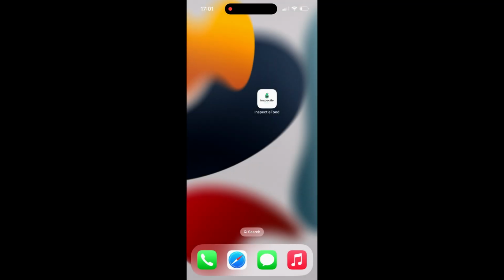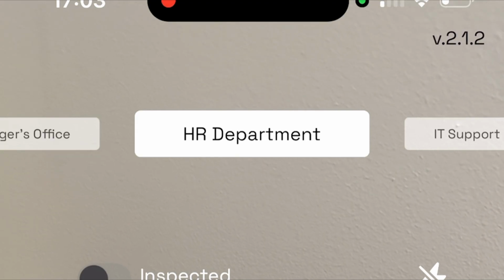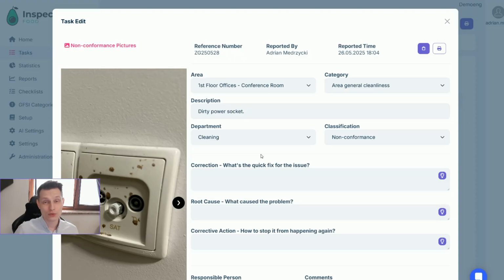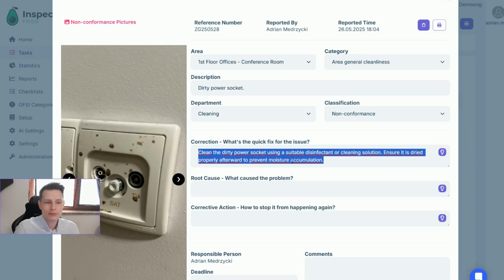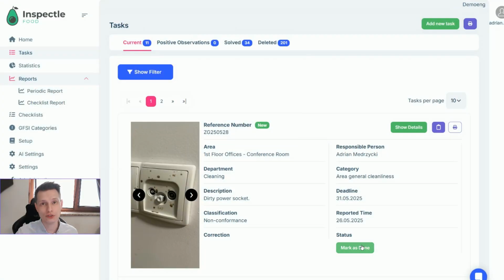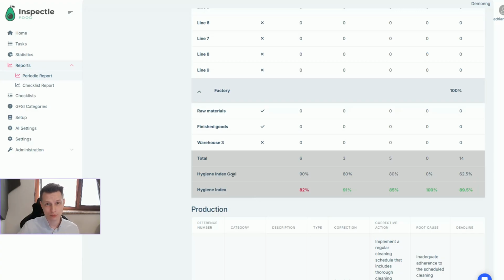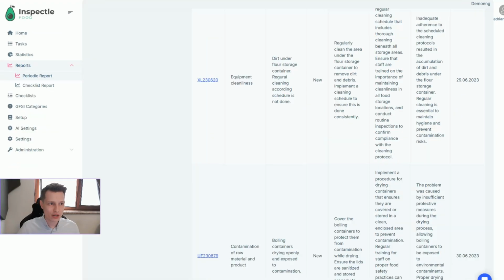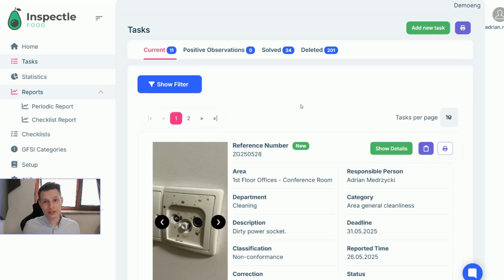The Simplest Way to Run Inspections in a Food Facility - Inspectle Food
Inspectle Food is the simplest inspection app for the food industry:

✅ no more paper or Excel,
✅ automates non-conformity reporting and corrective actions,
✅ speeds up communication between departments (production, quality, management),
✅ uses AI to generate action suggestions and ready-to-use reports,
✅ simplifies internal documentation and audits.

Designed specifically for Food Safety and task monitoring across the entire facility.

💬 Have questions or want to run a test at your site?